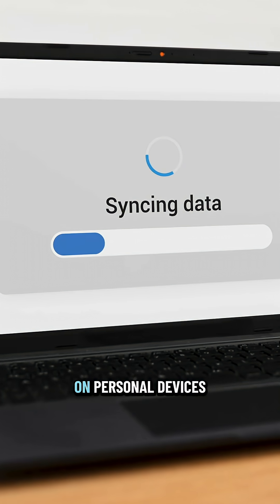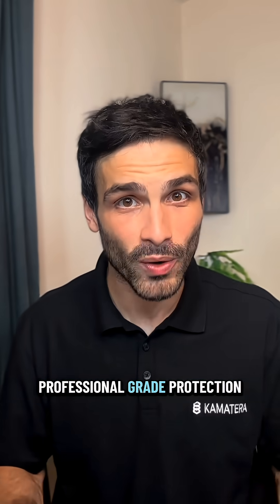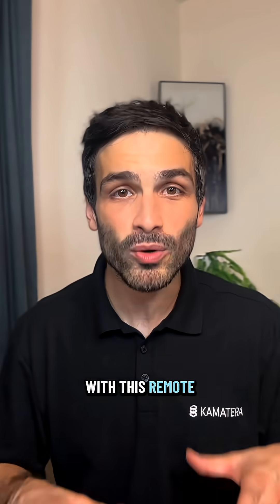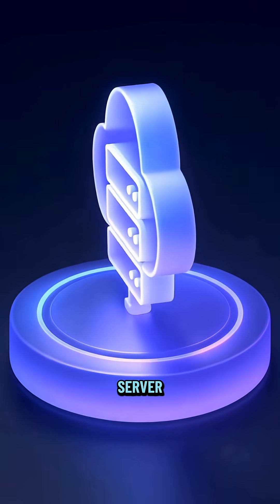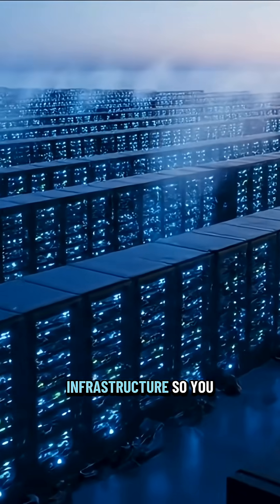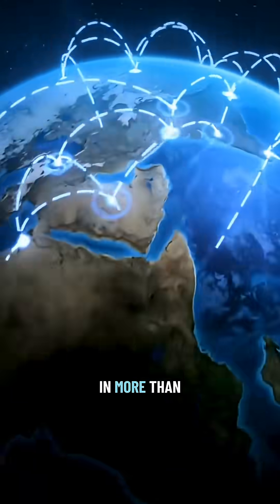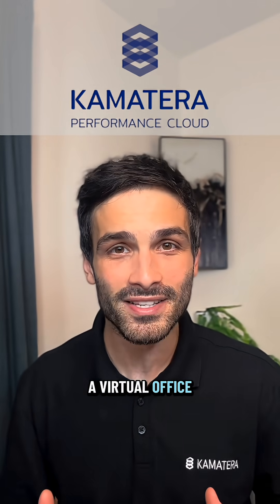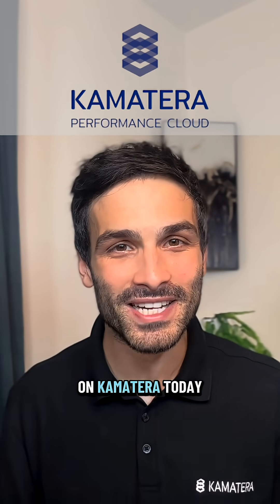Why Remote Workers Need a Virtual Desktop in the Cloud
Learn why remote workers should use virtual desktops hosted in the cloud.

Kamatera enables customers to deploy powerful, secure servers for hosting virtual desktops. The improved processing speed and security available with a Kamatera server improve productivity for customers, no matter where on the globe they work.